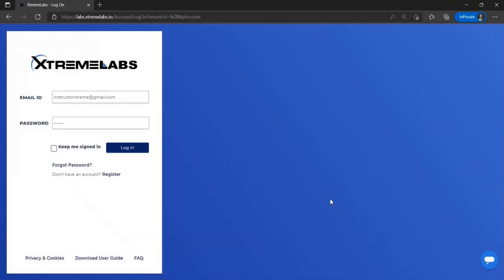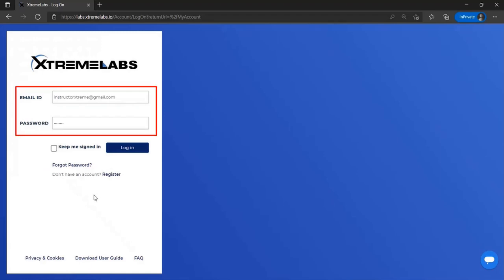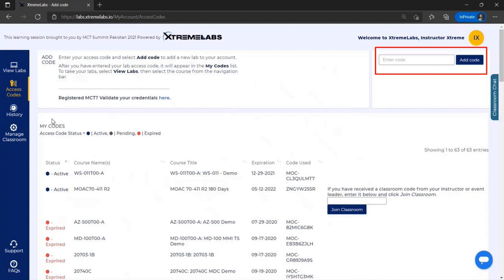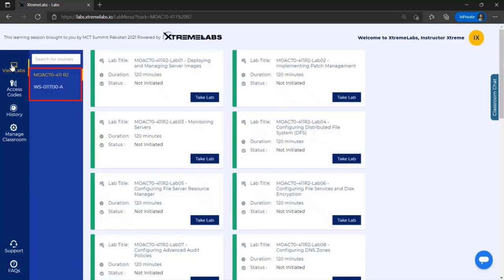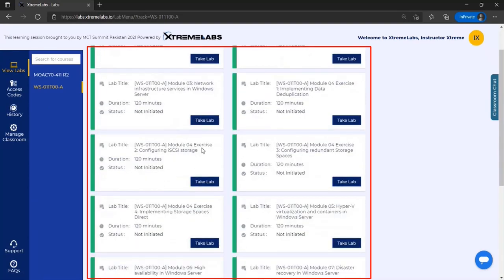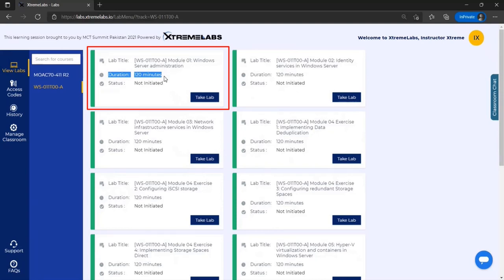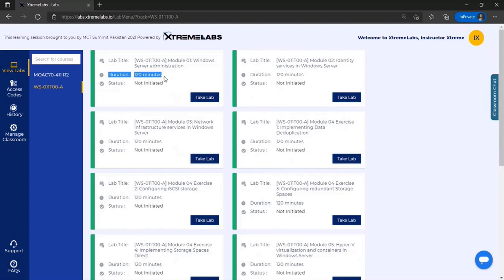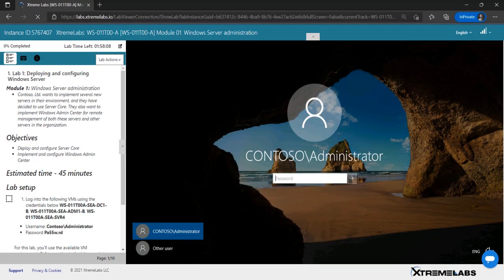XtremeLabs Demo: Launching a Lab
Learn about the first step for practicing in our award-winning digital lab environment: launching it!